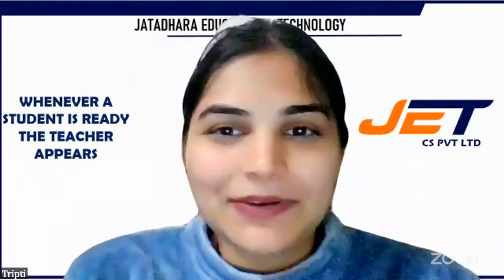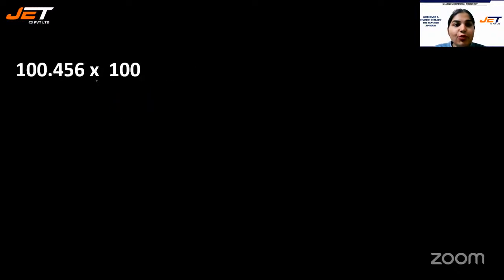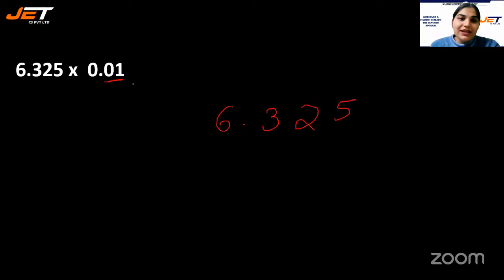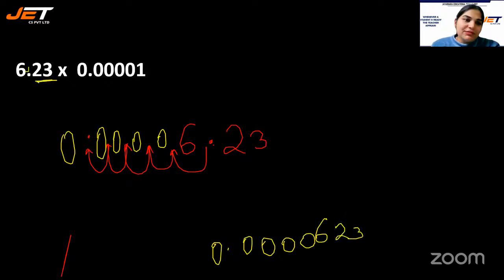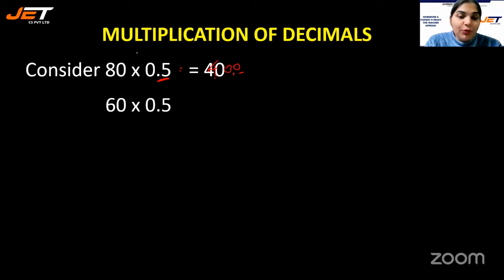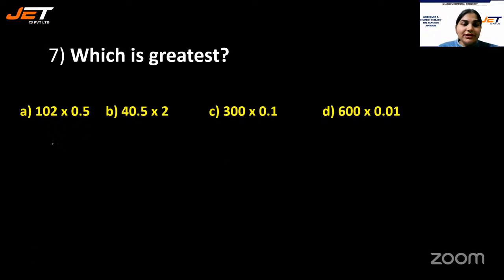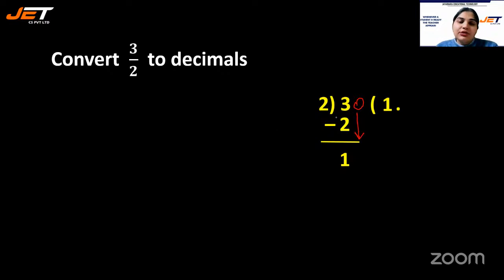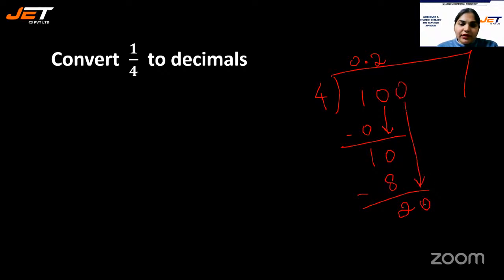DAY 112 NAVODAYA COACHING CLASSES ll JATADHARA EDUCATIONAL TECHNOLOGY ll (MATHS)